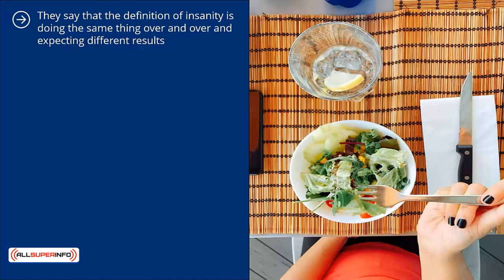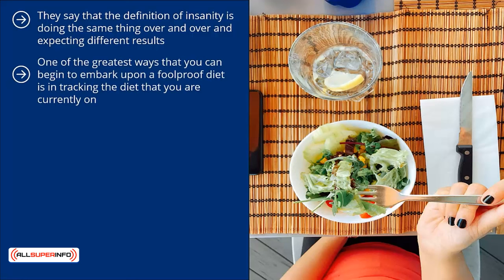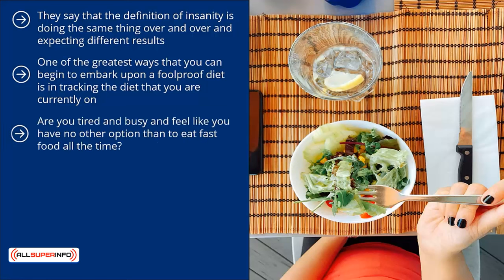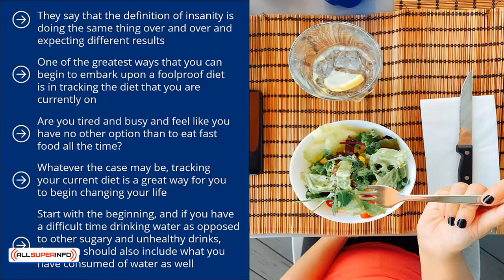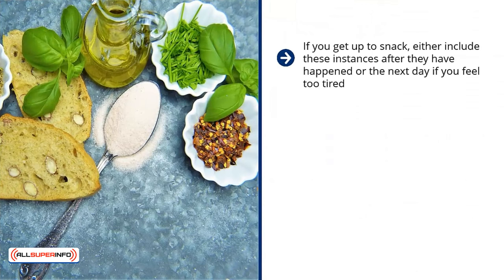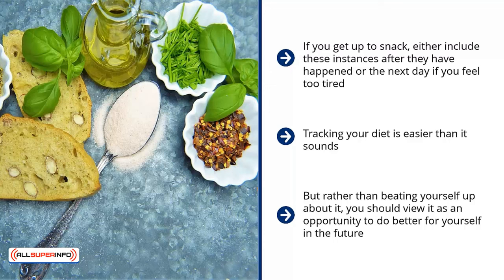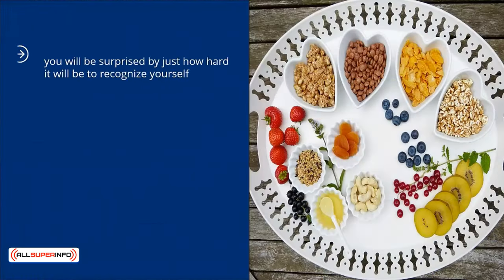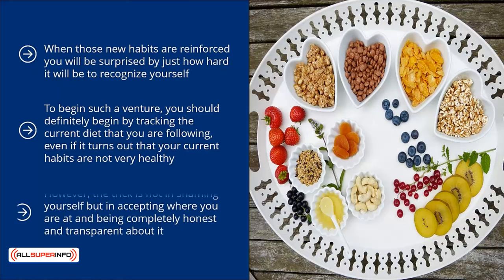Video 1 Tracking Your Current Diet